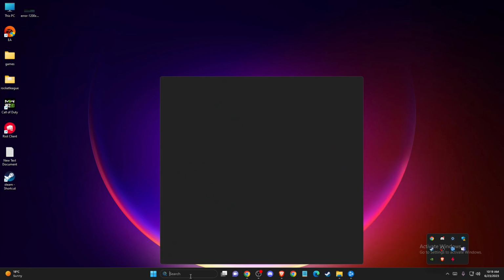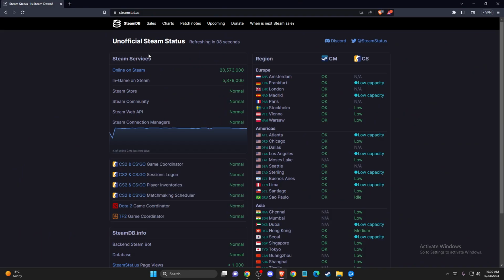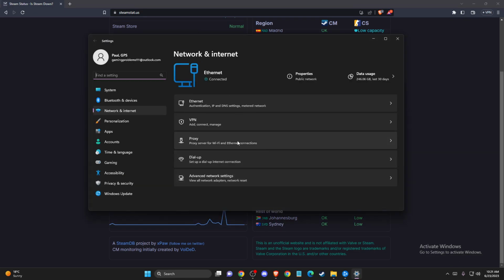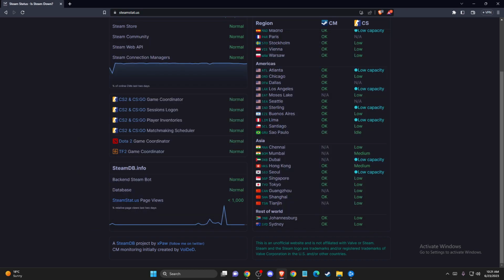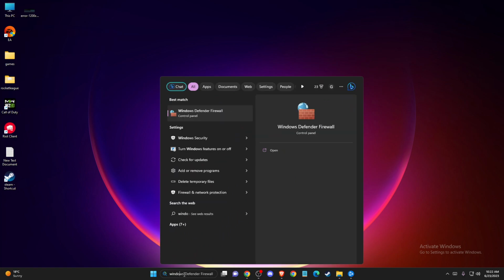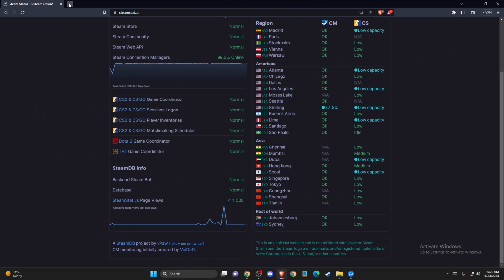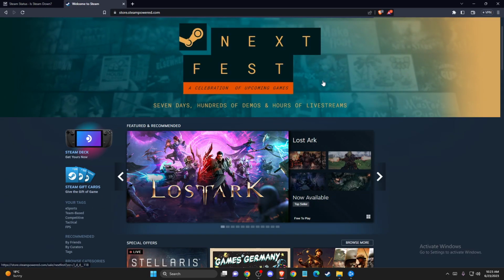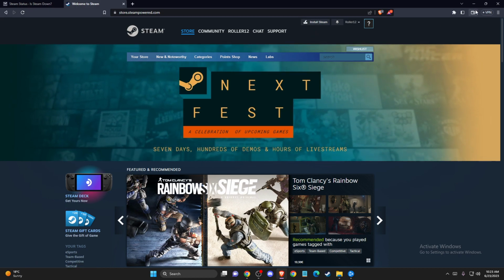How To Fix Can't Sign In To Steam | Steam Login Not Working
In this video I will show you How To Fix Can't Sign In To Steam It's really easy and it will take you less than a minute to do it!